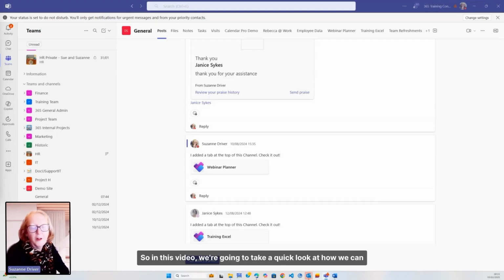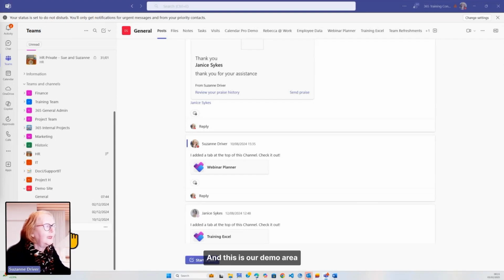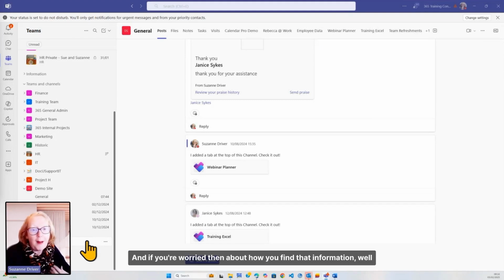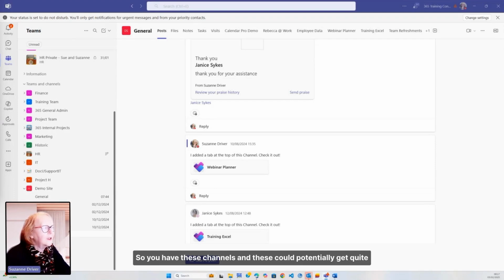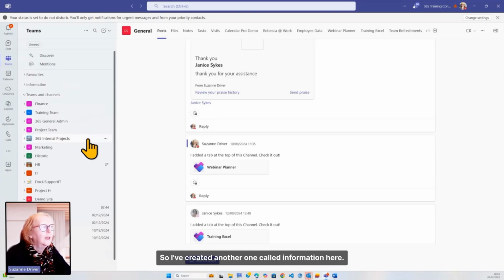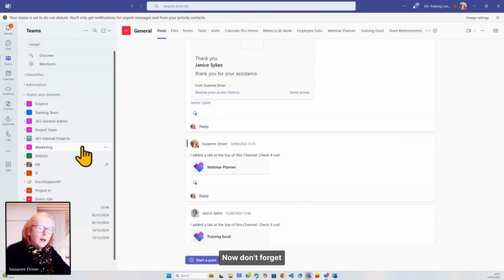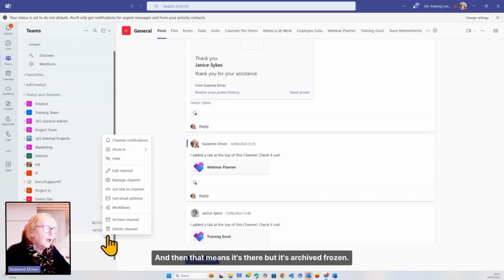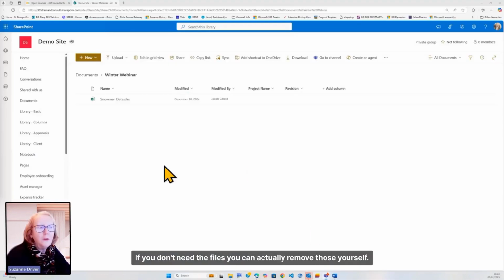Organizing Microsoft Teams & Channels for Maximum Efficiency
In this video, we’ll take a quick dive into how to effectively organize your Microsoft Teams and channels for better collaboration and productivity. Learn how to structure your teams based on projects or functions, streamline communication, and manage your files with ease.

Key topics covered:

    Setting up Teams and customizing channels
    Organizing conversations and documents for quick access
    Using the Activity feed to track updates across Teams
    Favoriting channels and creating custom sections for efficiency
    Best practices for housekeeping: archiving, deleting channels, and managing SharePoint files

Whether you're managing a large team or handling multiple projects, these tips will help you stay organized and focused.